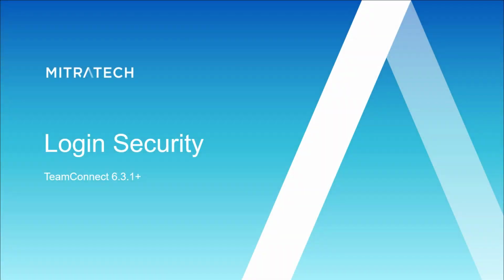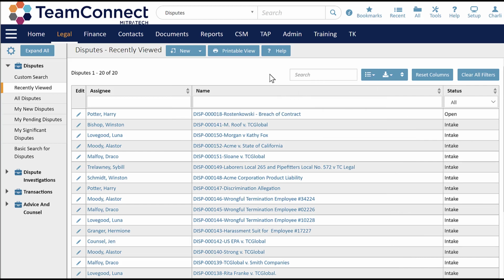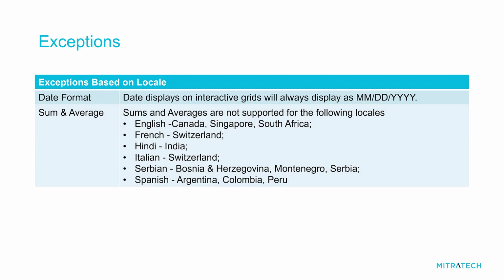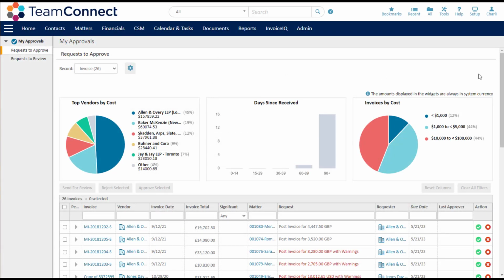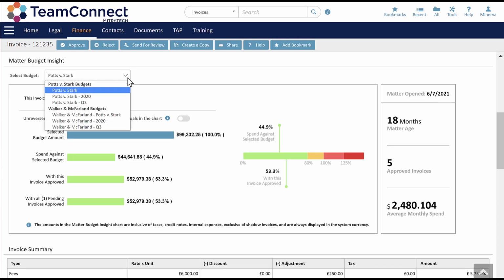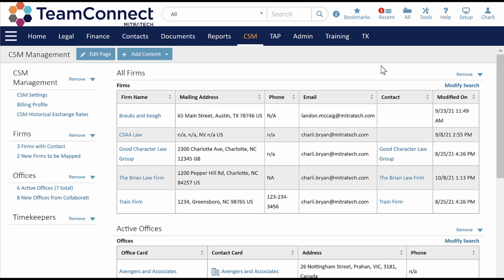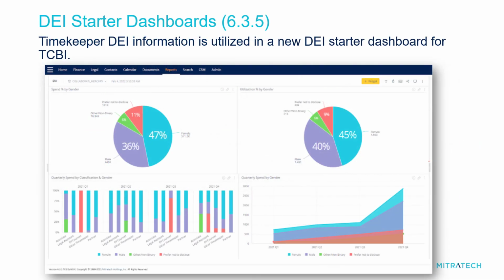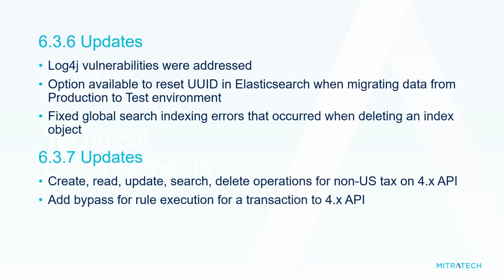TeamConnect 6.1 to 6.3.7 New Feature Review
00:17 Mutli-Factor Authentication
02:10 Global Search
03:13 Interactive Search Grids
08:18 Invoice Email Digest
10:38 Interactive Invoice Approvals
14:52 Invoice Record Enhancements
18:26 Approval Workflow
18:53 CSM Firm/Office Structure
22:28 CSM DEI Fields
23:27 Reporting
24:20 System-generate Emails
25:49 Sharing Environment Architecture Details
26:29 Integration & Technical Enhancements